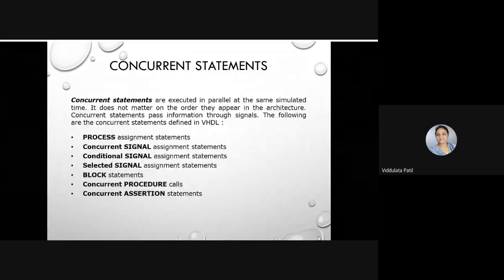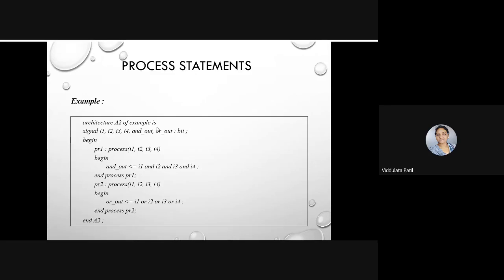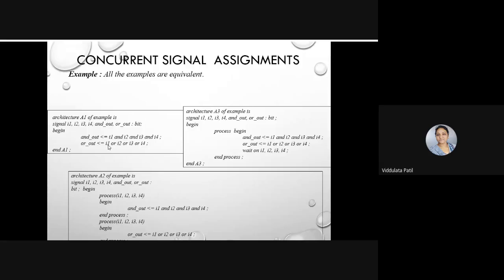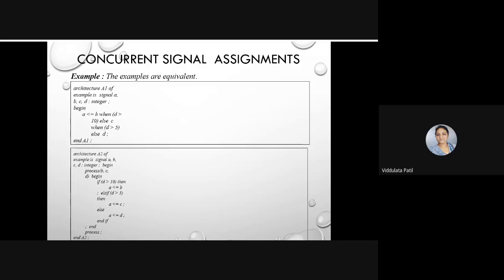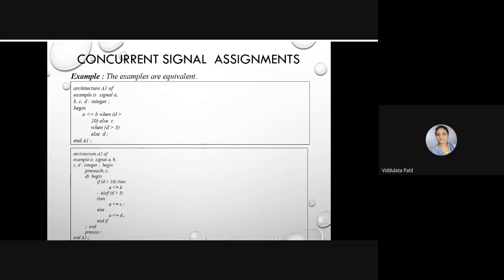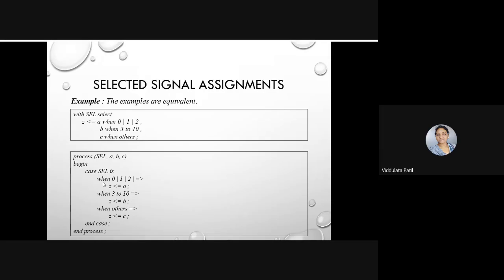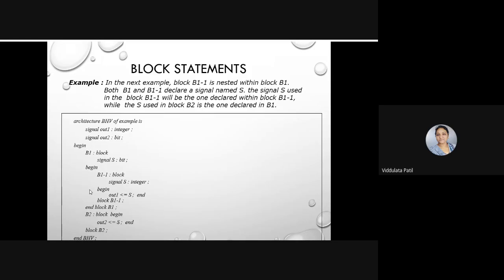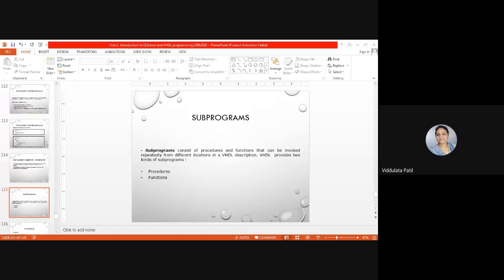Digital Design and HDL- Introduction to VHDL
Concurrent statements, Assert